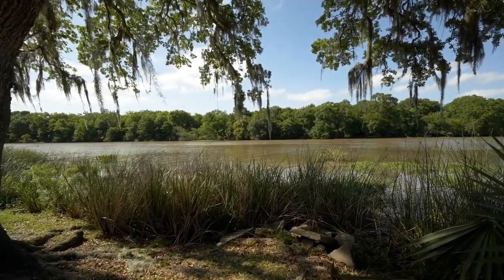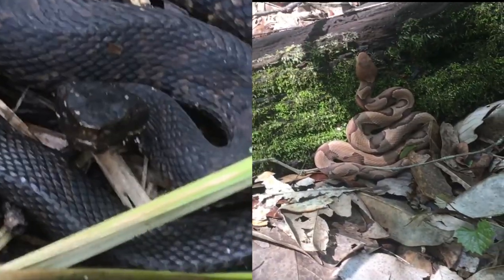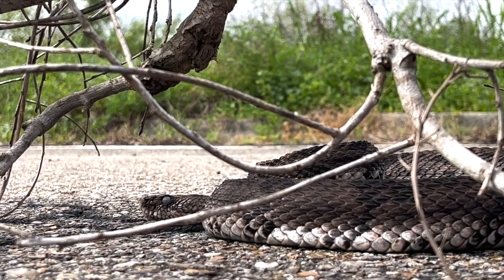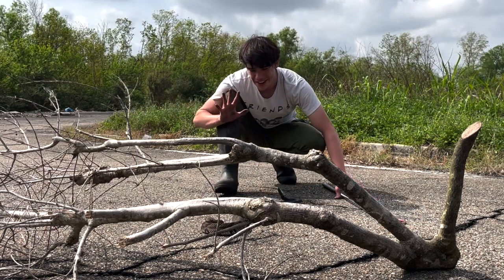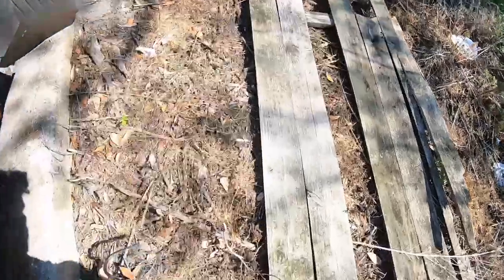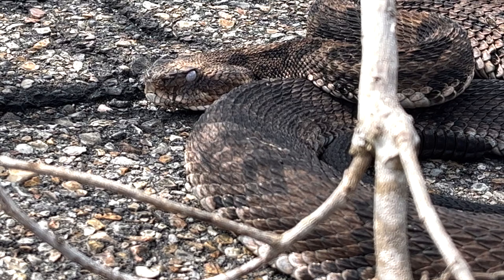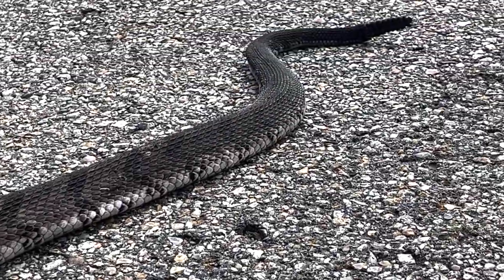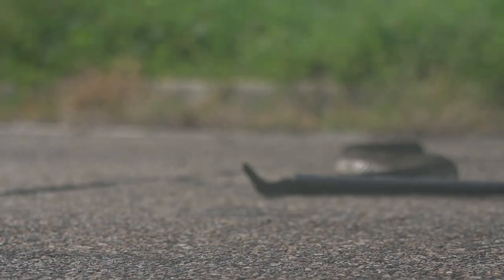I found the most DANGEROUS snake in Louisiana!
This is the Canebrake Rattlesnake. Though I consider this the most dangerous snake in the state, that's merely just a comparison to the other snakes native to Louisiana. The truth is, there's no such thing as a  dangerous snake when they're left alone. Like any rattlesnake, they do everything they can to avoid an interaction with humans. I went out looking for this species multiple times when I visited and never had any luck. So seeing this was something I'll never forget. I never expected that I'd see a rattlesnake so big either.